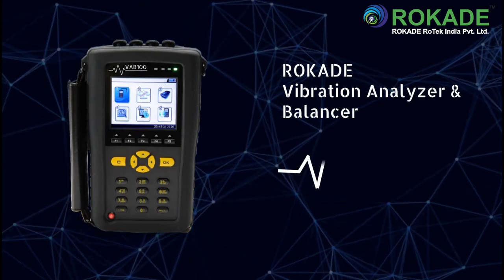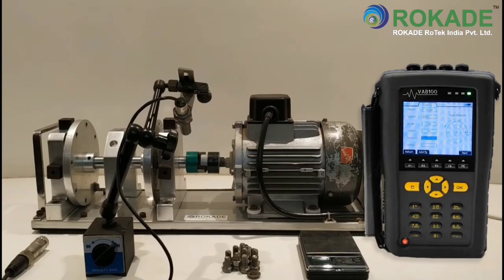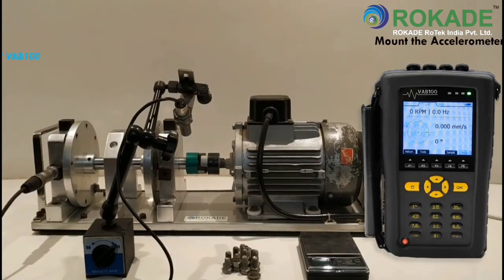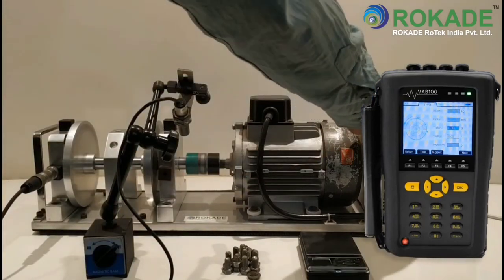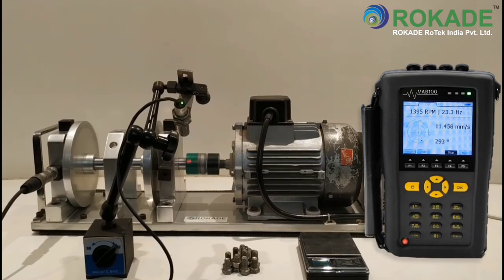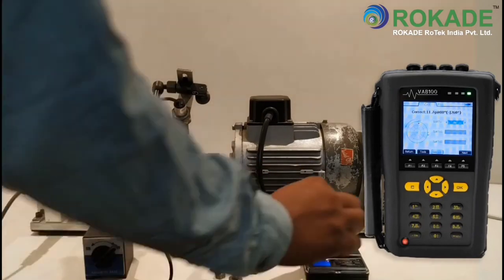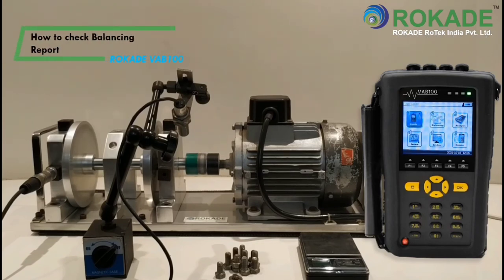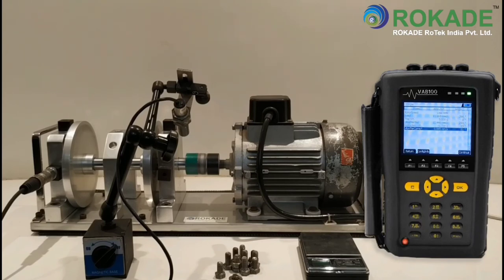How to perform Single Plane Balancing using ROKADE VAB100 Vibration Analyzer & Balancer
ROKADE Vibration Analyzer & Balancer VAB100 is a 2 channel portable vibration analyzer and balancer which is suitable for all kinds of rotating machines, such as motor, pump, air compressor, windmill, gear box, steam turbines, generators, cooling towers, etc.

With the powerful Analysis software, we can manage the equipment database, monitor trend of state, analyze the abnormal cause and generate the report

Functions
 Route Based Data Collection
 Total Vibration Trend Monitoring
 FFT Analysis
 Time Domain Waveform Analysis
 Single, Double-plane Dynamic Balance
 Speed Measurement
 Vector Decomposition and Synthesis
 Raw Data Analysis
 ISO Permissible Unbalance Query

→ Common Machine Faults Diagnosis ←

• Unbalance
• Misalignment
• Bearing Defects
• Cavitation
• Structural Resonance
• Gear Wear

Vibration Measurements in Velocity, Acceleration, Displacement & Bearing Condition.

Vibration Analysis in FFT Spectrum, Time Waveform, Bearing Database, Bearing Fault Frequencies, BPFO, BPFI, etc.

Applications →
 Pump impellers
 Motor rotors
 Fans and blowers
 Air Pulleys and sheaves
 Gears
 Crankshafts
 Turbine Rotors
 Fly wheels & Pulleys
 Generators & Motor Rotors
 Fans and blowers
 Pump impellers
 Electrical motor rotors
 Process rolls & pulleys
 Compressor components
 Gears & Crankshafts
 Bearing spindle assemblies
 Centrifuges Baskets & Drums
 Printing Rollers & Dum
 Cutting tools & SPM Rotors
 Electric Motor Armatures
 Fans and Blowers
 Pump Impellers
 All Types of Drums
 Spindle Assemblies and Shafts
 Centrifuges
 Flywheels
 Generators
 Compressors
 Turbines
 Process Rolls
 Couplings
 All Rotating Parts
 High-speed tooling & Grinding Wheels